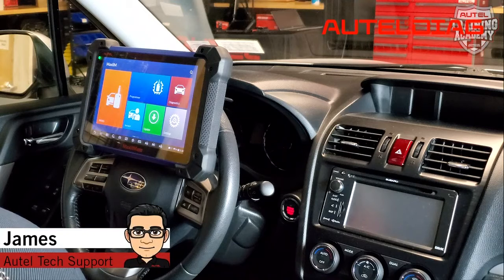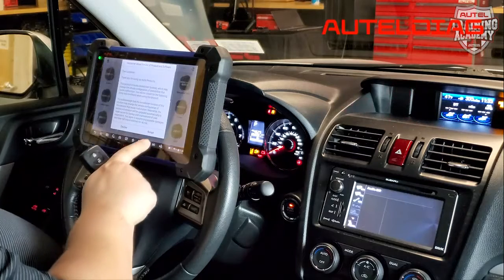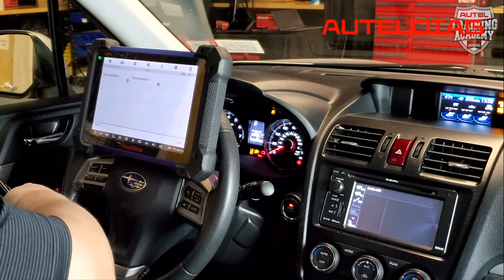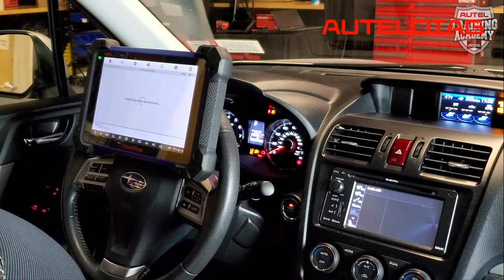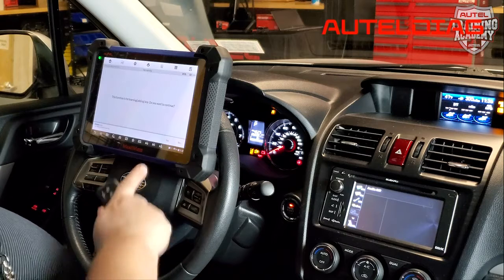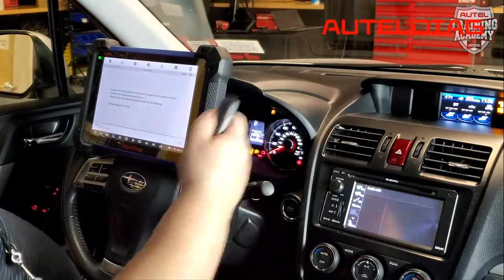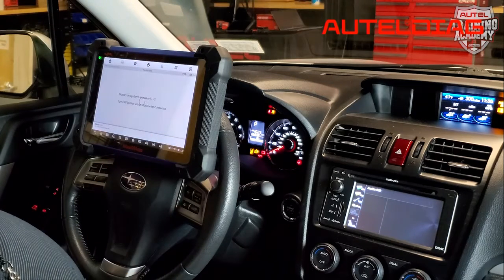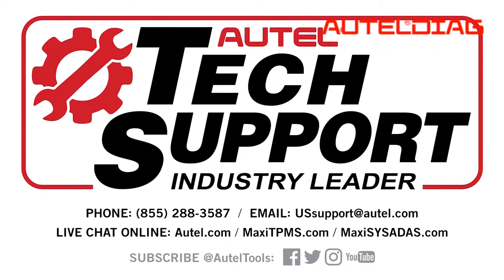How to add a prox key to a Subaru with Autel IM608 tablet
autel im608 to add a prox key to a Subaru
Autel MaxiIM IM608 Advantages:
XP400 Key/ Chip Programmer & J2534 MaxiFlash ECU Programmer: XP400 Key and Chip Programmer is to read transponder data (especially Benz infrared smart key), clone and generate exclusive keys, read and write on-board EEPROM data, etc. J2534 MaxiFlash ECU Programmer Specially designed to provide users with convenient PC communication on any modern vehicle diagnostic bus, offering the most significant features desired by OEM. Please note J2534 can't do ECU programming with Autel MaxiIM IM608.
Advanced IMMO and Key Programming Tool: Immobilizer is also known as immo box which is to auto part that recognizes the vehicle key directly. IMMO application provides Smart Mode and Expert Mode to guide technicians performing IMMO related functions, including Key Learning, Remote Control Learning, Remote Control Add, etc. To check whether Autel MaxiIM IM608 is compatible with your car or ask other questions, please send VIN number to our email
Active Test & ECU Coding: During an active test, the tester outputs commands to the ECU in order to drive the actuators. This test determines the integrity of the system or parts by reading the engine ECU data, or by monitoring the operation of the actuators, such as switching a solenoid, relay, or switch, betweentwo operating states. After repairs or replacements of vehicle parts, Autel MaxiIM IM608 can reprogram adaptive data for certain components of the test vehicle through ECU Coding.
OE-Level All Systems Diagnostic Tool: Autel Diagnostics application can access the ECM of various vehicle control systems after VCI connection. The Maintenance Service covers Oil Reset/ EPB/ TPMS(sensor activate)/ BMS/ ABS(brake bleeding)/ After treatment/ IMMO(advanced IMMO & key programming)/ Injector/ SAS/ Suspension/ Throttle/ Win Dr Roof/ Seats/ Odometer/ Lang Change/ Headlamp/ CHG tire size/ TEC learn/ SRS/ Cylinder/ VGT learn/ Speed&PTO/ Clutch/ Trans adaption/ Airbag reset/ AF setting, etc